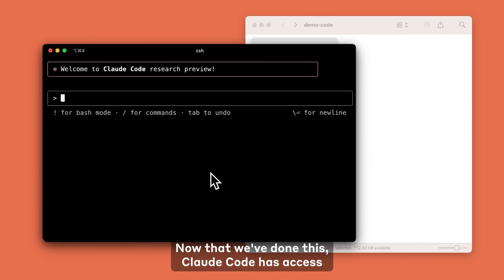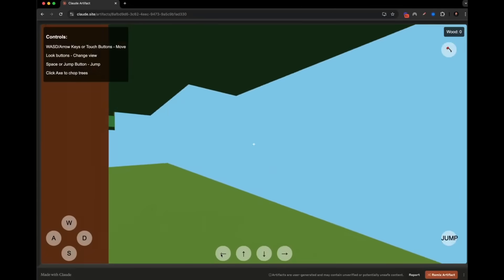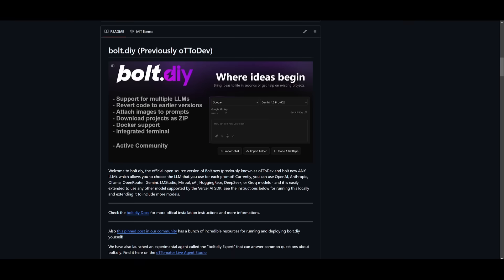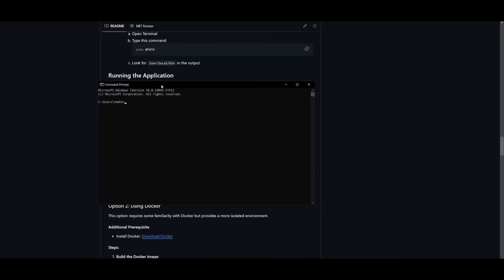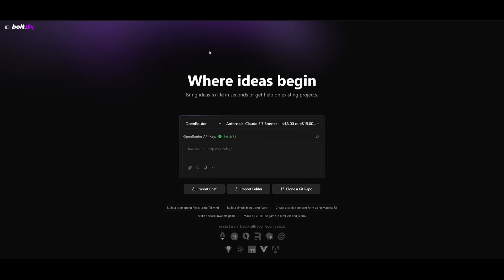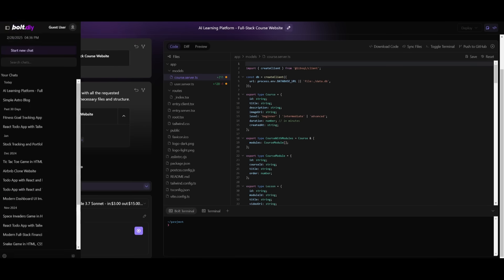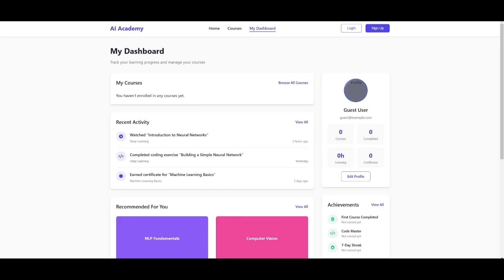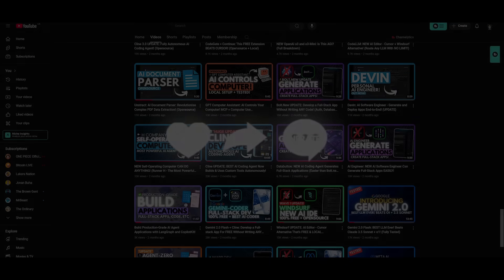Bolt.DIY + Claude 3.7 Sonnet: Develop a Full-stack App For FREE Without Writing Code! (OPENSOURCE)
The future of app development is here! With Bolt.DIY powered by Claude 3.7 Sonnet, you can build full-stack applications with zero coding experience. This open-source tool allows you to design, develop, and deploy apps seamlessly—all through an intuitive interface.

[Link's Used]:
Claude 3.7 Sonnet + Cline: BEST AI Coding Agent! Develop a Full-stack App Without Writing ANY Code!

💡 What You’ll Learn in This Video:
✅ How Bolt.DIY leverages Claude 3.7 for no-code development
✅ Step-by-step guide to creating a full-stack application
✅ Dynamic Reasoning: AI that adapts to problem complexity
✅ Real-world project demo—watch an app come to life in minutes!
✅ How to deploy your app for free

⚡ Why Bolt.DIY?
Open-source & fully customizable
Supports front-end & back-end generation
AI-powered design, coding, and debugging
No prior programming knowledge needed